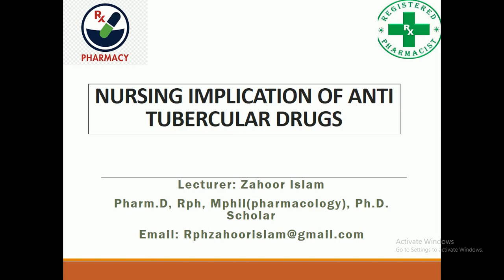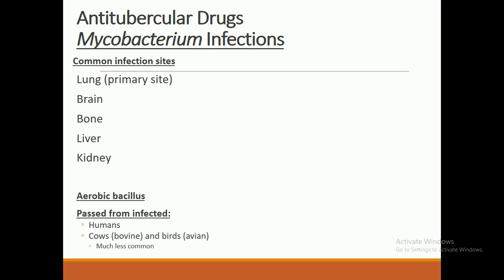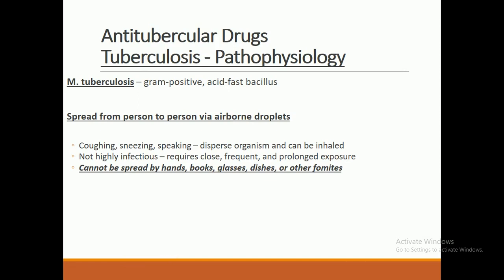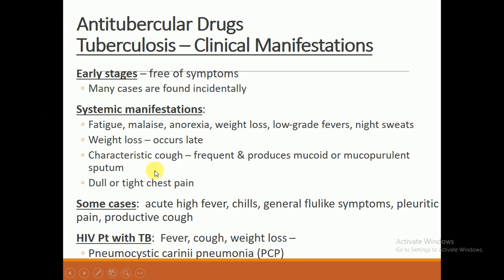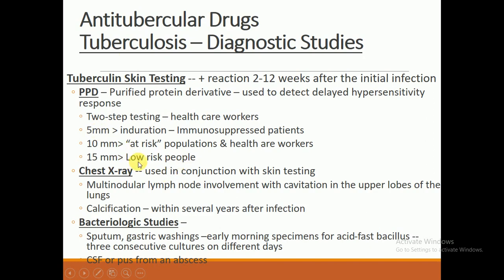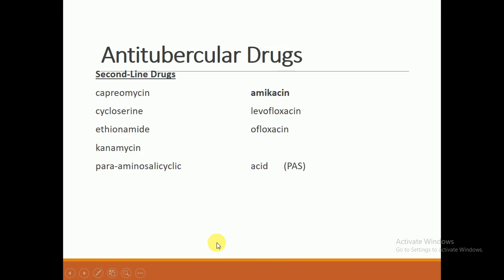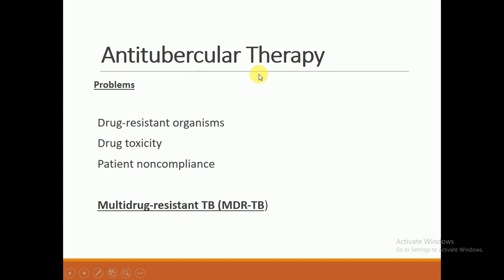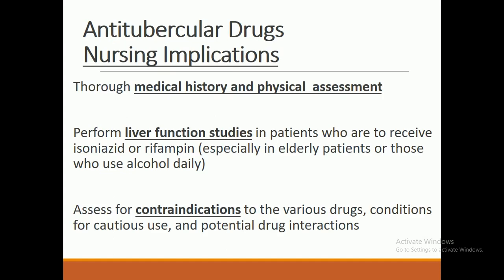Anti tubercular drugs Nursing implication@54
1. Discuss the characteristics of anti-tubercular drugs i.e.:
- Mechanism action.
- Indication
- Contraindication.
2. Discuss Primary and Secondary management of TSB drugs.
3. Describe the rationale for multiple drug therapy in treatment of TB
4. Discuss appropriate nursing implication for client receiving anti- tuberculin therapy.
5. Calculate the drug dosage accurately while administering oral and parenteral medications.